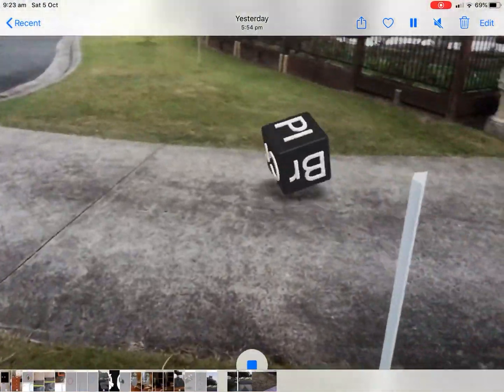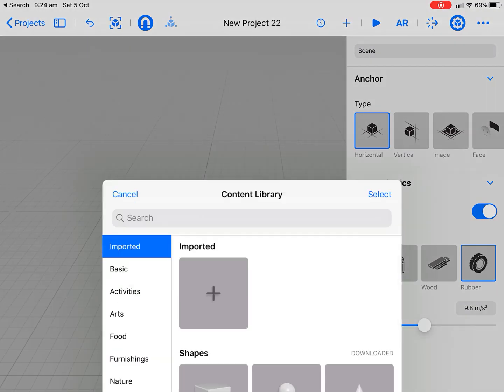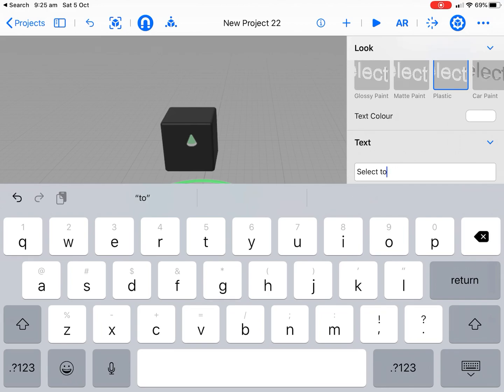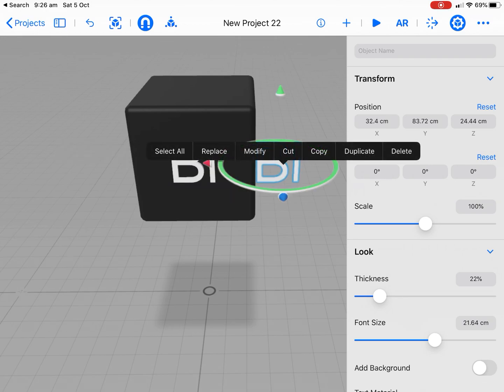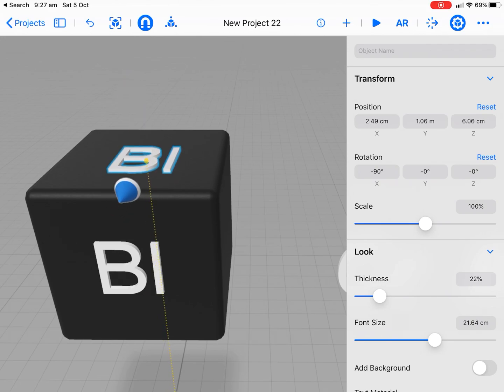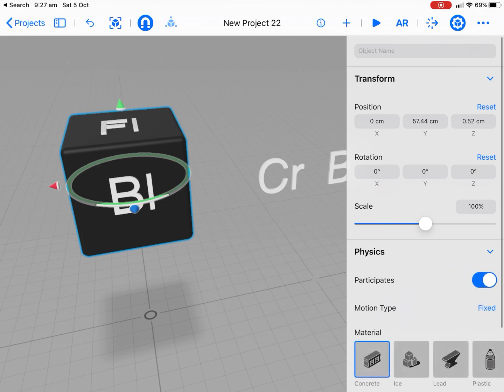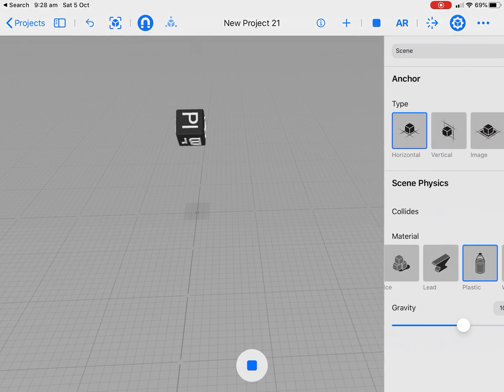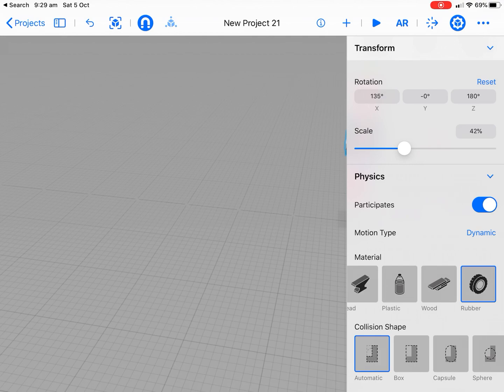Create an AR Consonant Blend Dice Tutorial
Using Reality Composer Paul takes teachers and students through the process of creating an Augmented Reality Dice with Consonant Blends. Students can then write words that contain the blends. Hope you enjoy.